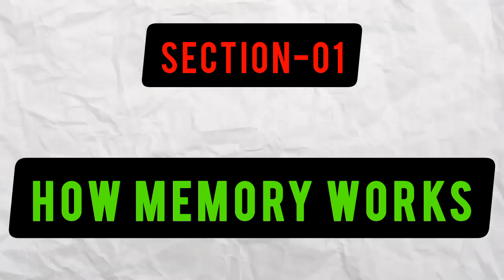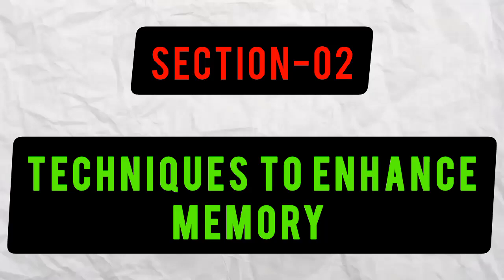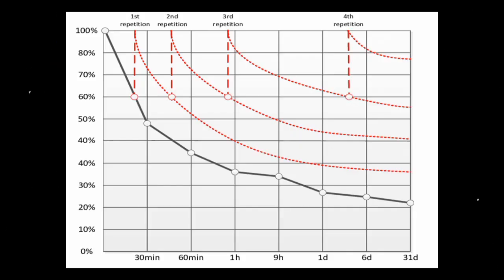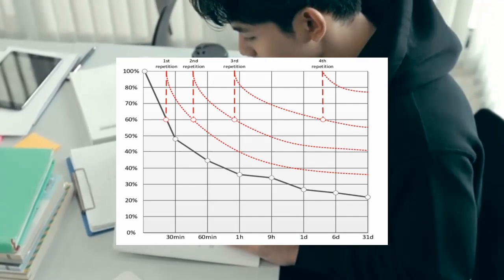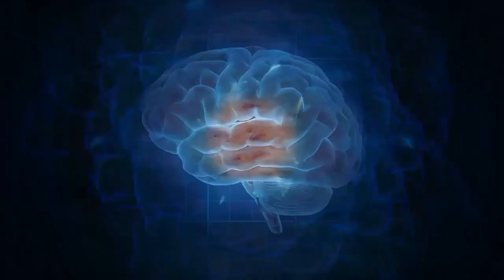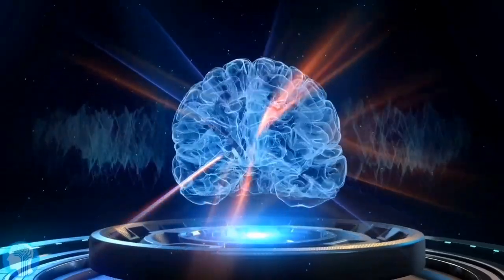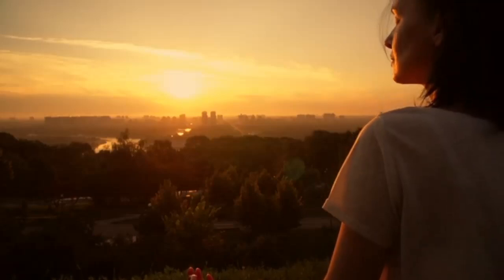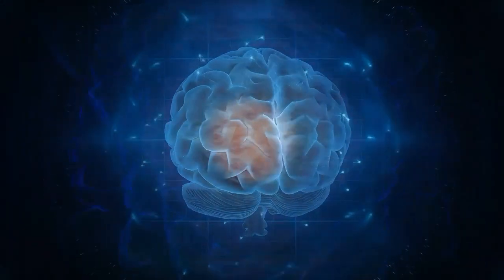Hacks to Increase Long Term Memory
In this short video you will know about hoe improve your long term memory this video will some tips or hacks to increase or improve your memory for study

Improve your memory.
Memory Tricks and memory hacks for its improvement.